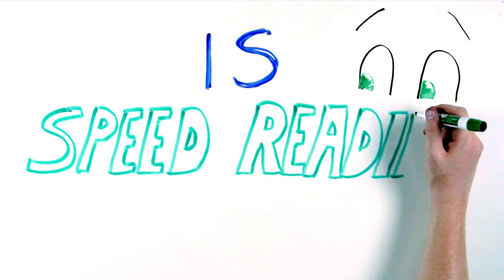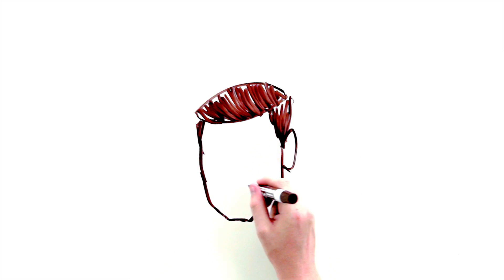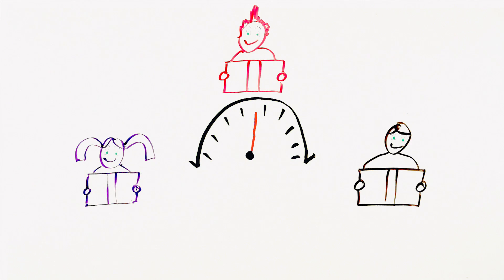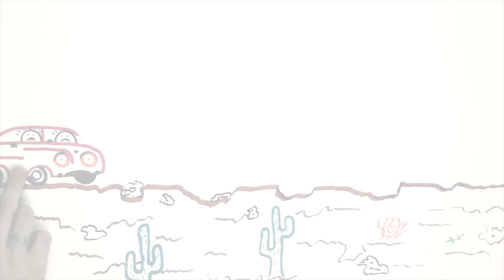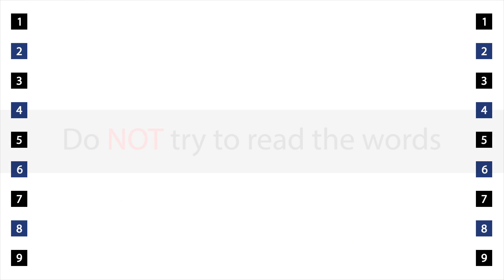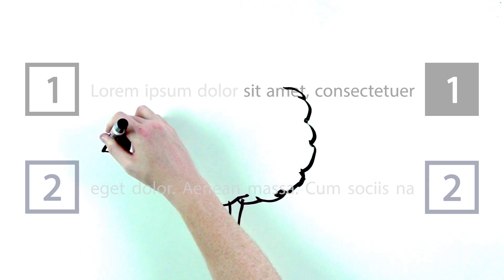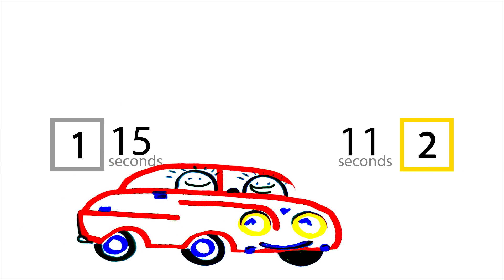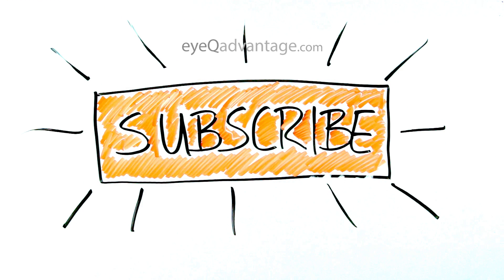Is Speed Reading Real?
Many people wonder if speed reading is real, or if it's a hoax. We answer this question by showing you how you can increase your speed with only a few seconds of training!